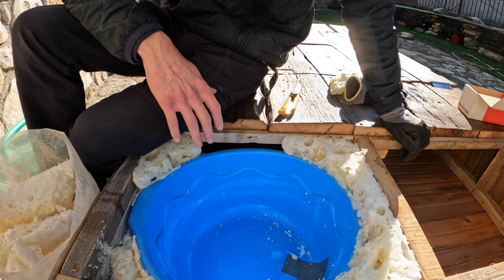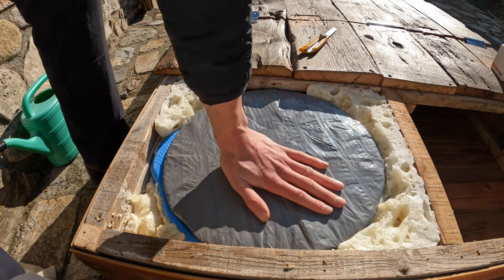#2 Working on the Camper Box Adding a Primitive Cooler, Storage Room and New Hinges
In this video I'm doing more upgrades on the Camper Box with the foldable bed, adding a cooler, storage room and some new hinges which is going to make the disassembling the box easier.

I hope you enjoy watching, what else do you think the Camperlingo needs? I'm thinking some curtains and a battery for power might be the next additions.